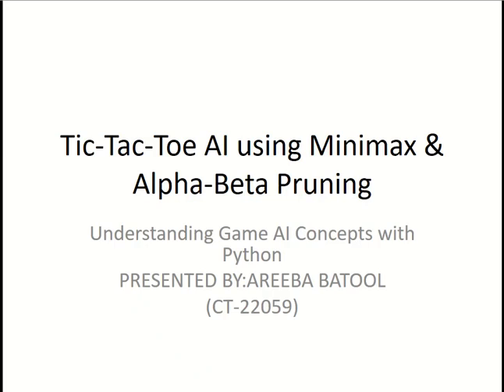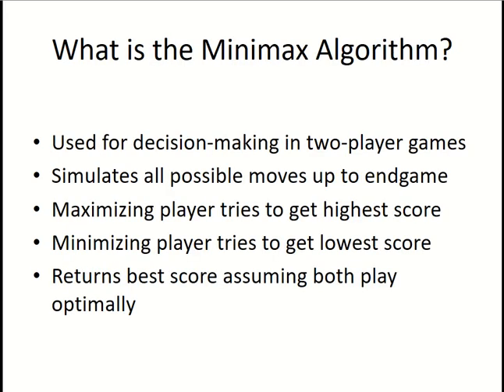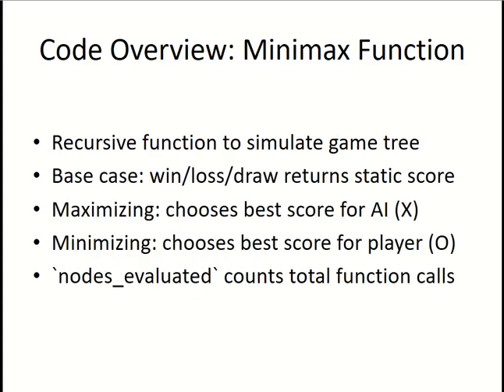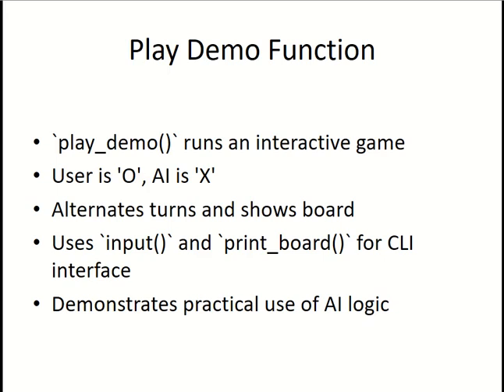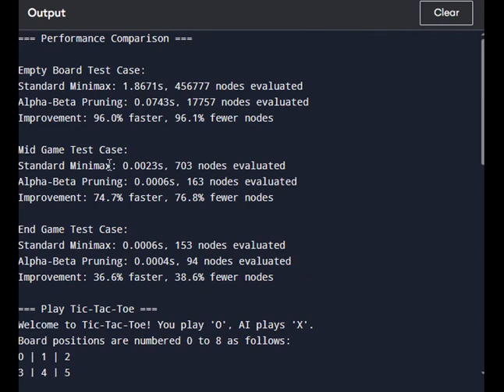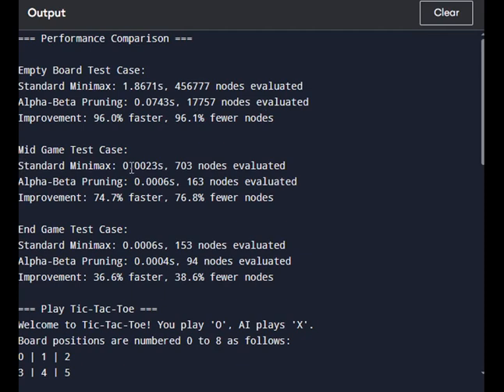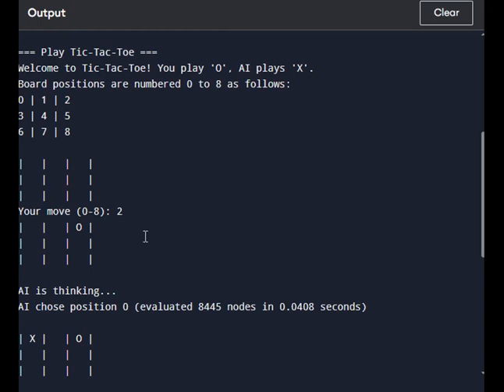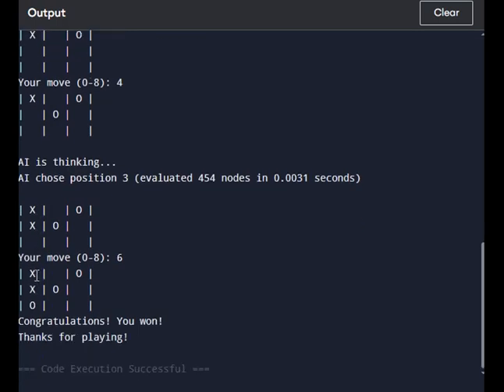Tic-Tac-Toe AI using Minimax & Alpha-Beta Pruning